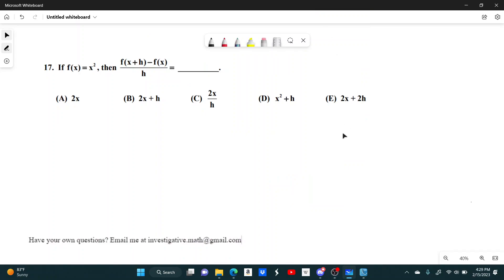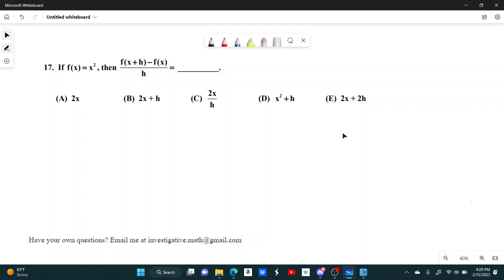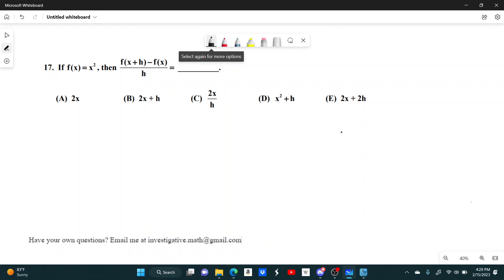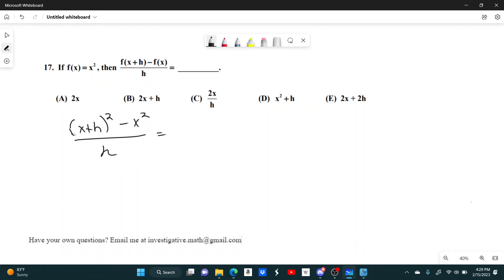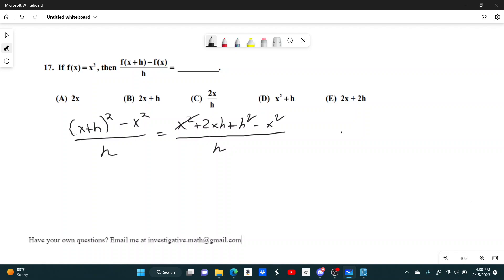2023 UIL A Math #17